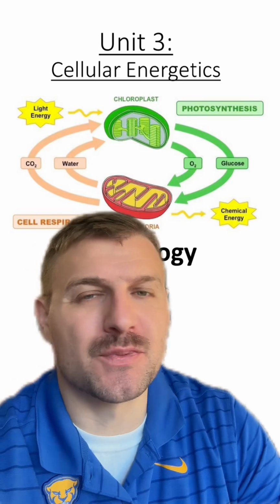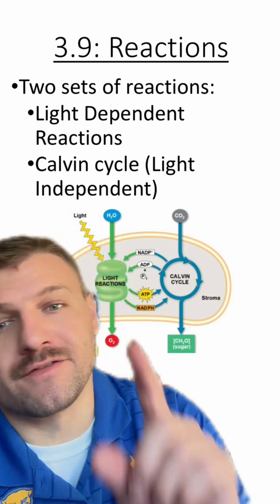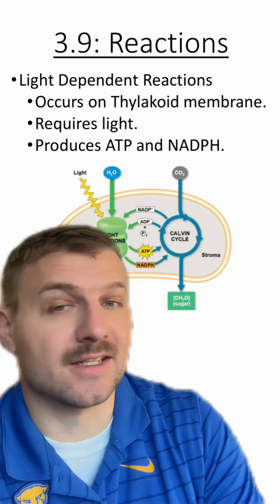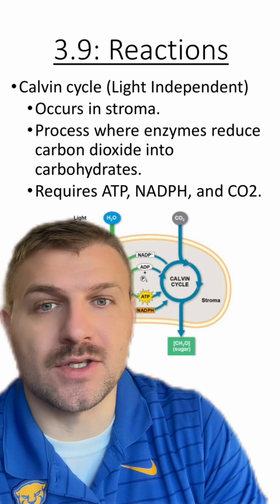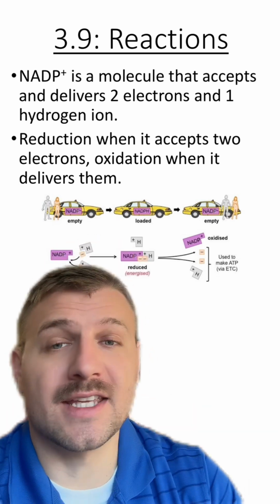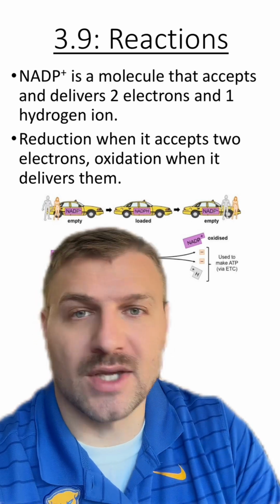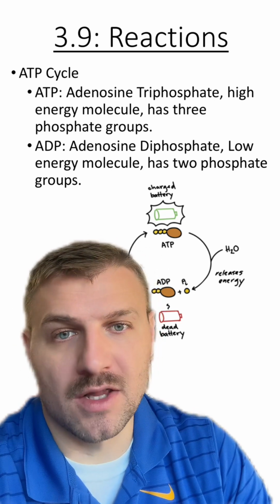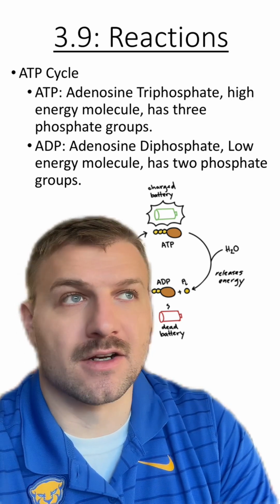Unit 3.9: Reactions